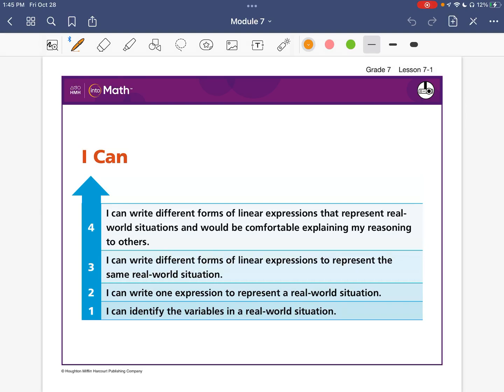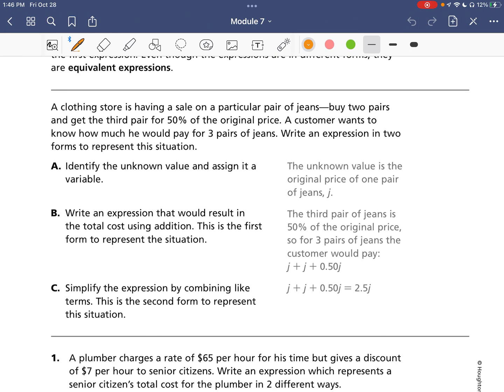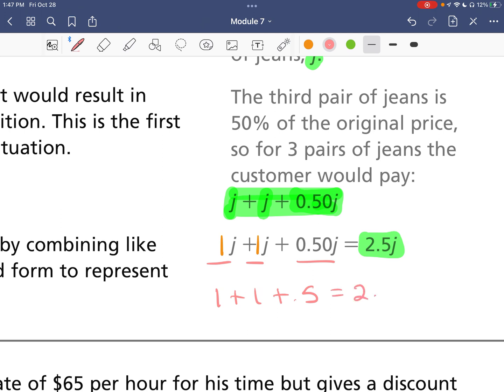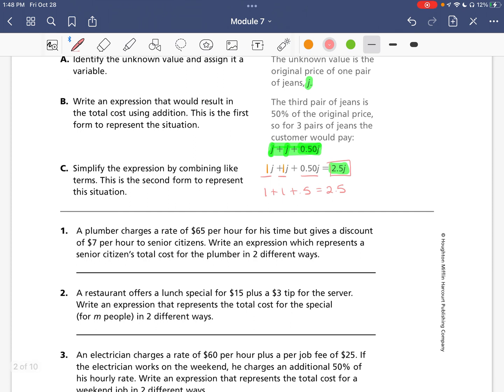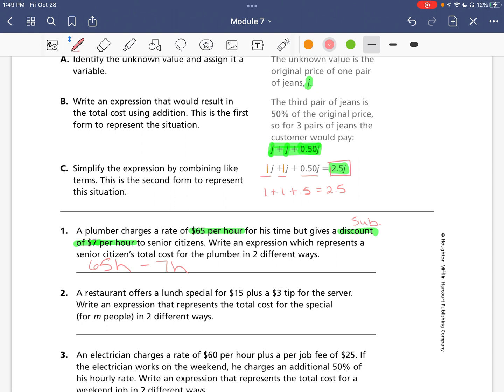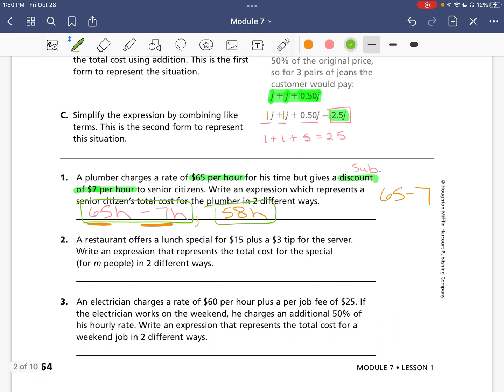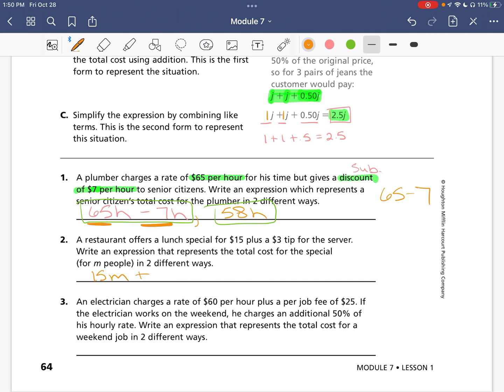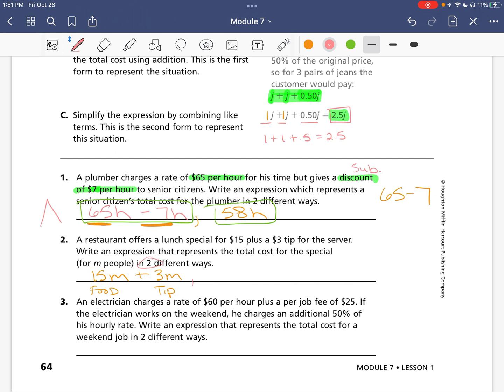Into Math 7th Grade Lesson 7.1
I can write different forms of linear expressions to represent the same real-world situation.